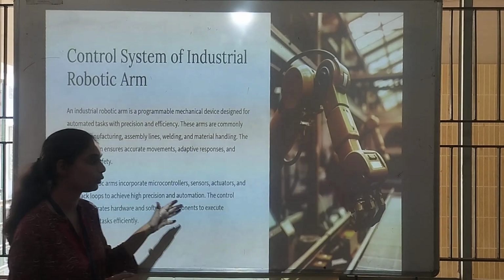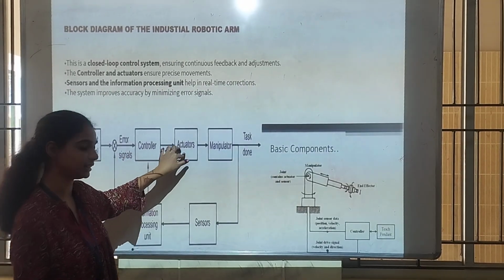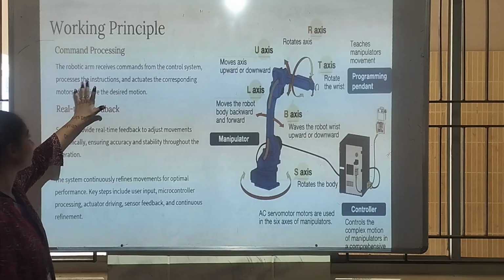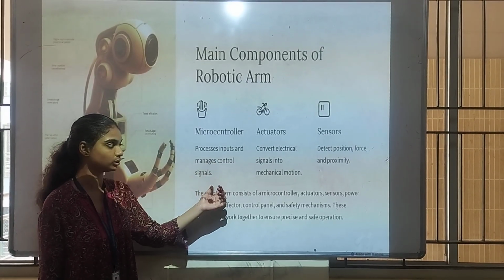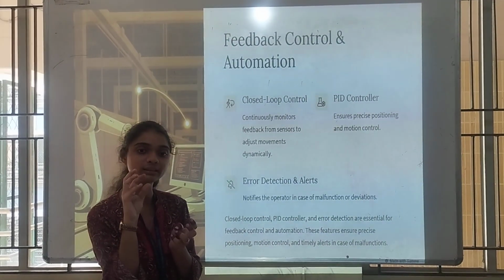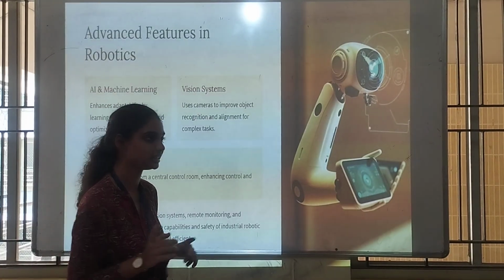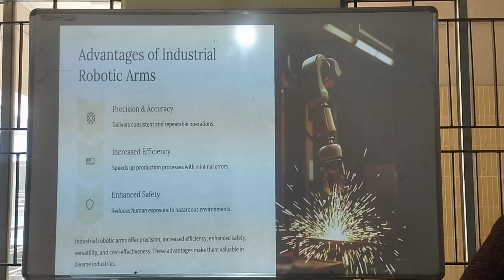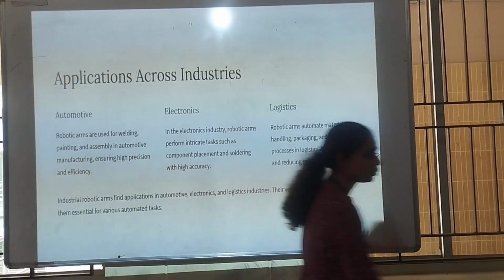Control system in industrial robotics arm